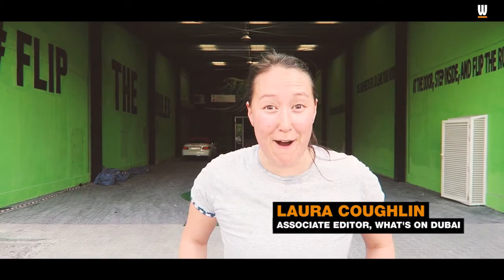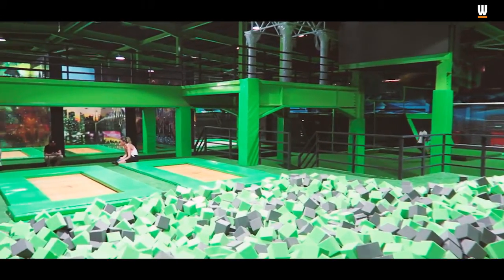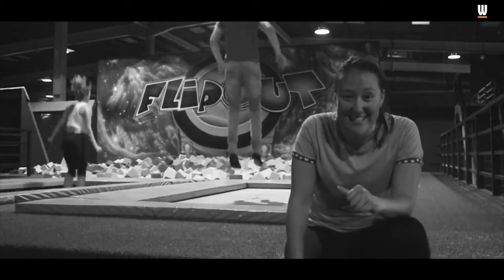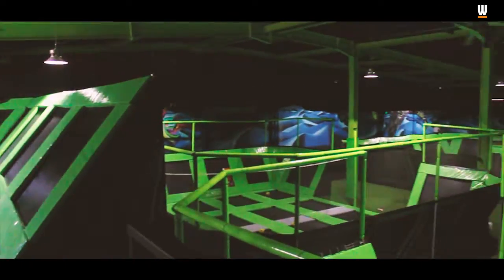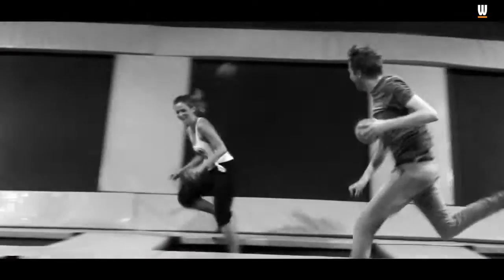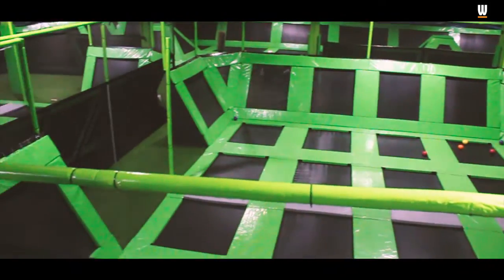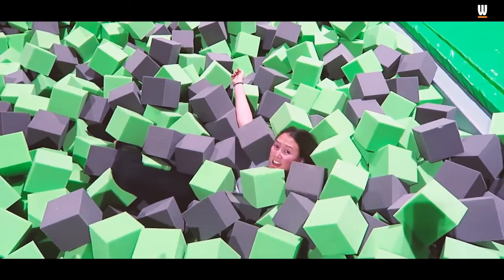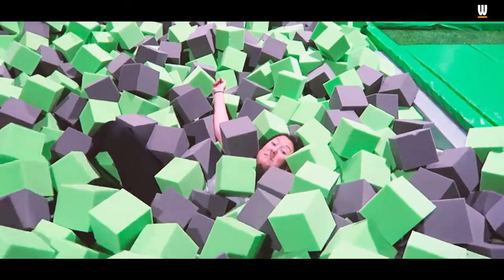Inside Flip Out Dubai, the region’s biggest trampoline park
Opening on March 22, Flip Out will be the region’s largest trampoline park, with more than 200 interconnected trampolines over 40,000 square feet, with 10 trampoline-based attractions including a main arena with obstacles, trampoline penalty shootout, 3D wall running, trampoline dodgeball and volleyball court, trampoline basketball, half-pipe trampoline wall-running, foam pit, SuperTramp and double-decker kids’ area.

Oh, and foam-tipped archery tag.

whatson.ae

Video Editor: Surajit Dutta
Videographers: Donnie Miguel and Surajit Dutta